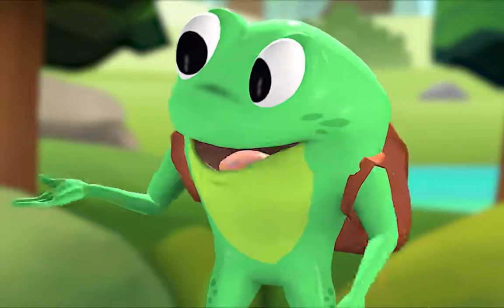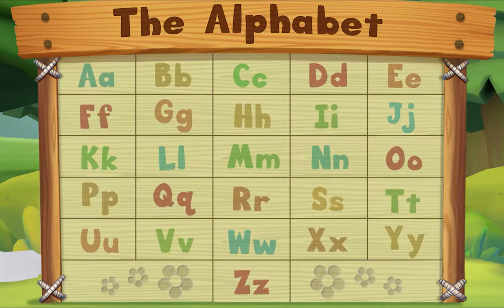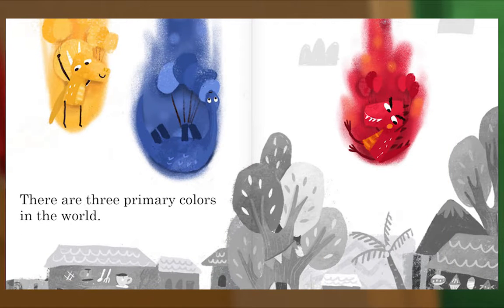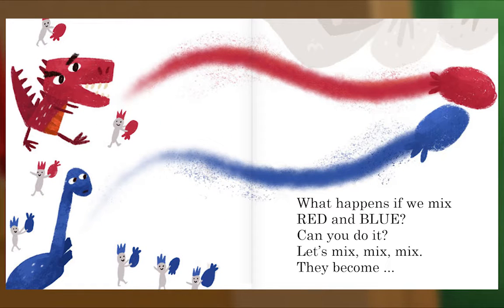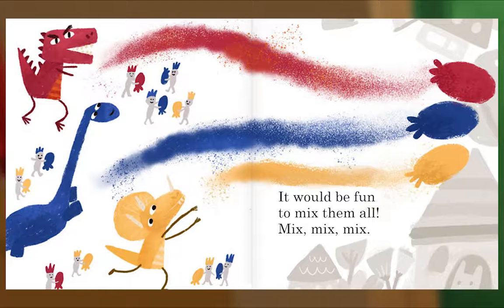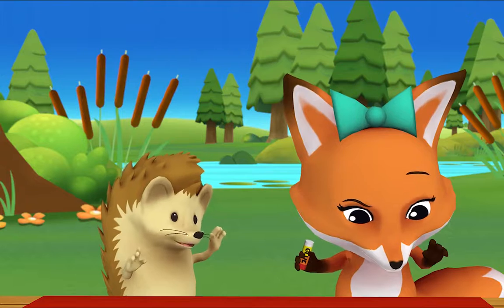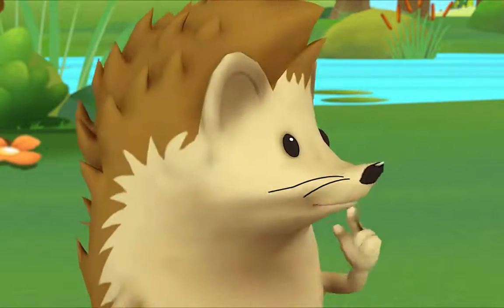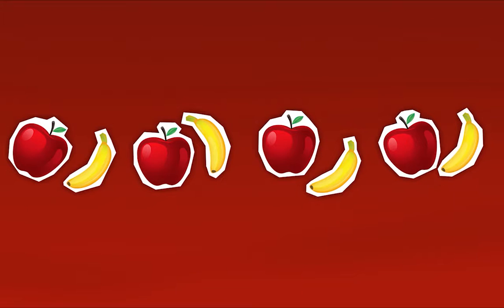Animal Island Learning Adventure (AILA) Preschool Learning System | Learning Session